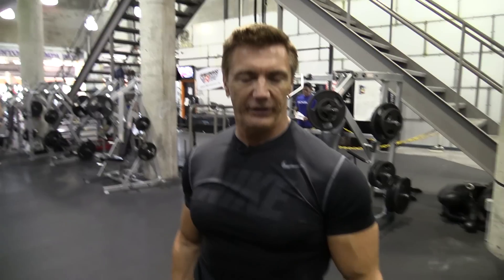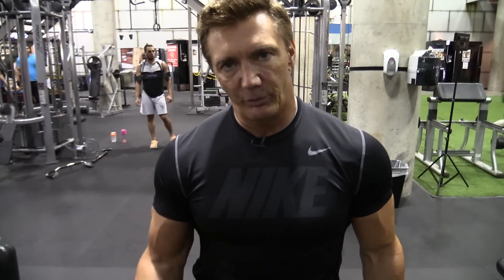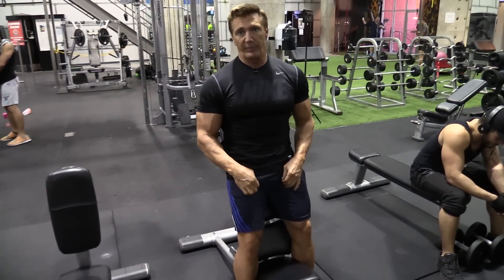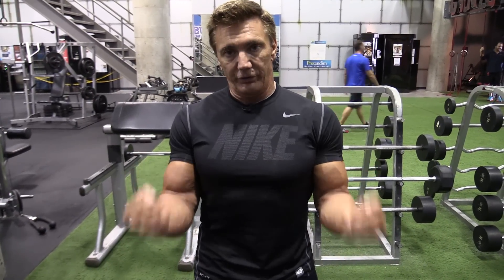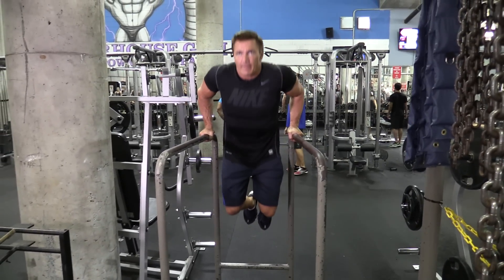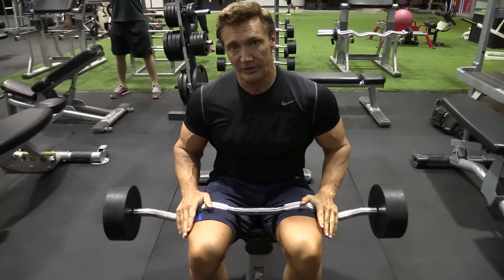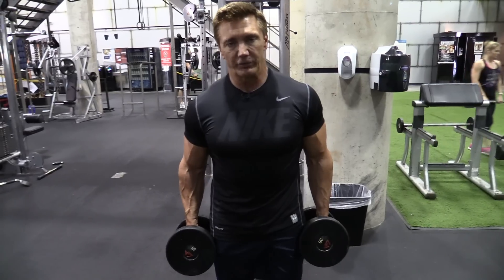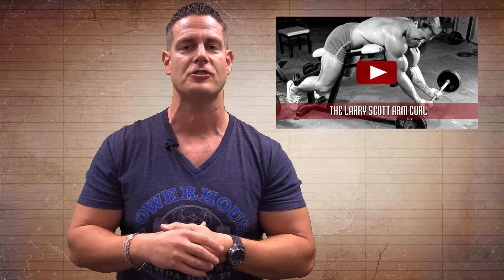#1 Natural Bodybuilding Arm Workout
Here are the BEST arm exercises to do to naturally build huge and strong arms.  Learn from Natural Bodybuilding Champion John Hansen who had some of the best arms in the business with his #1 arm workout.

The 4 Best Foods to Eat Before Bed - FREE report